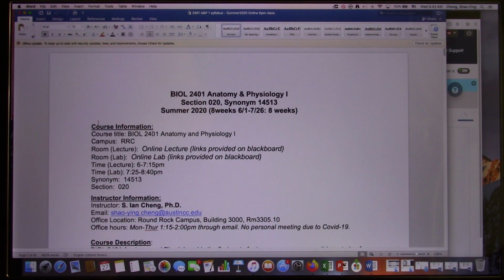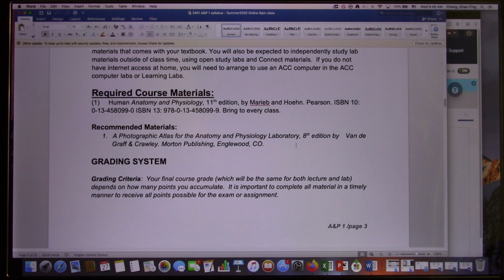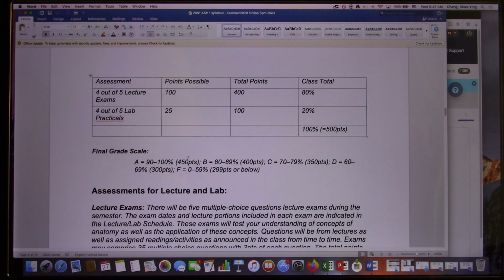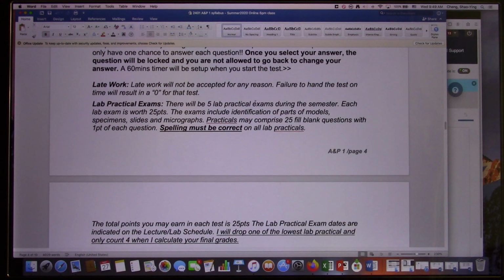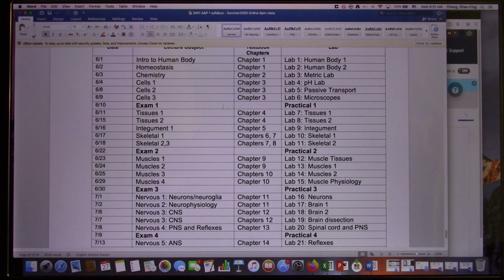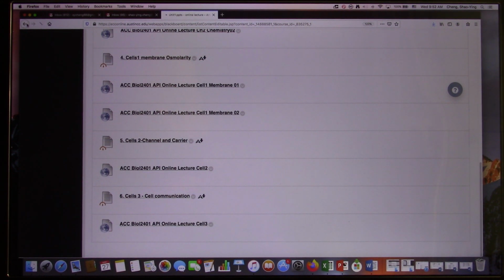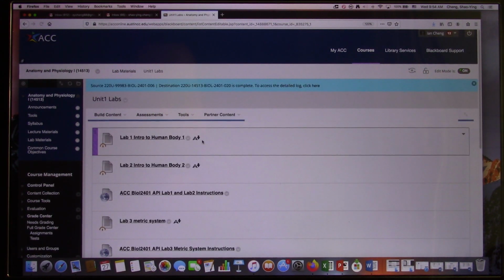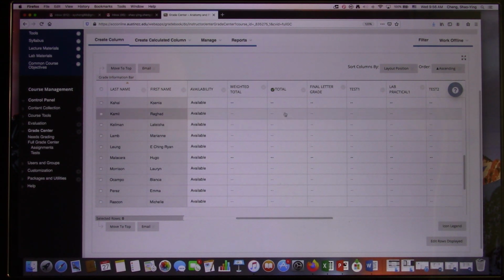ACC Summer2020 Biol2401 API 6pm Course Online Orientation